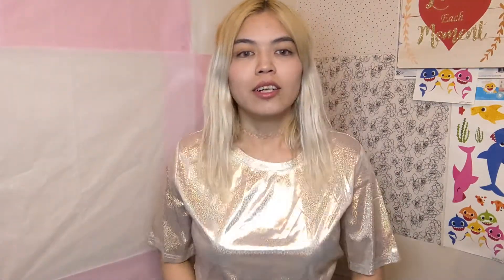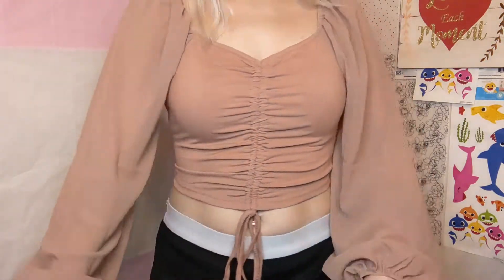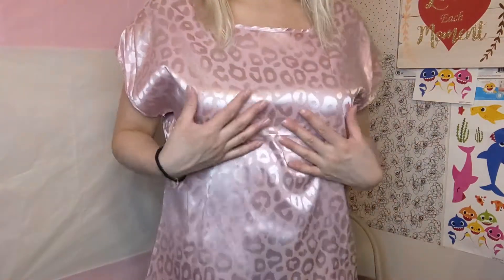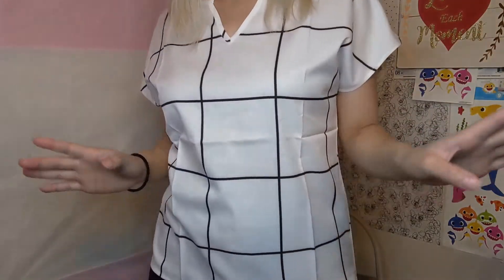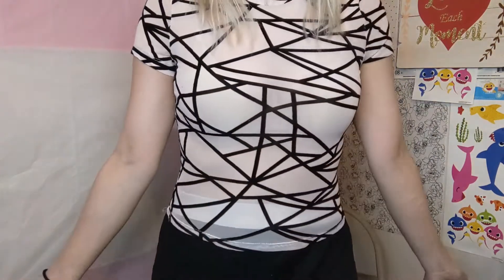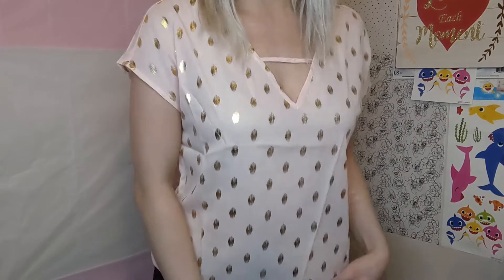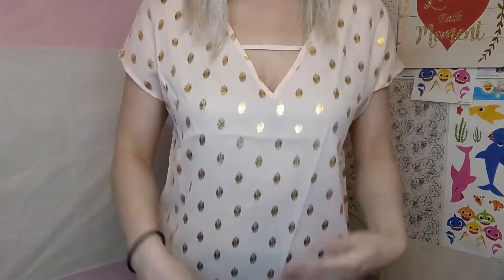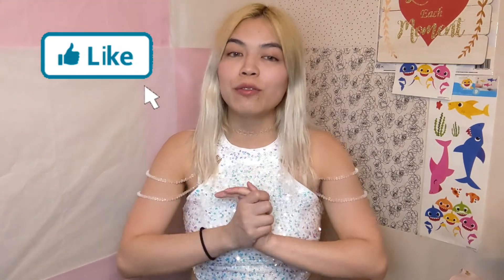SHEIN Haul! the Cutest Shirts.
I bought some of the CUTEST shirts from SHEIN. Watch me try them on, it might inspire you to do a little shopping?!
Copyright

Music from YouCut.